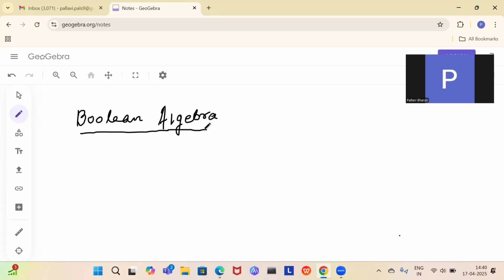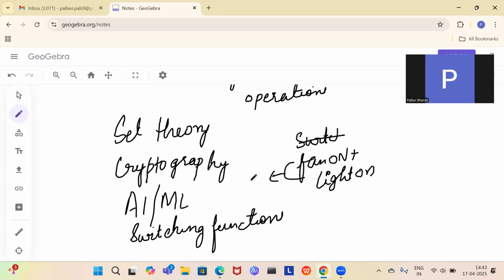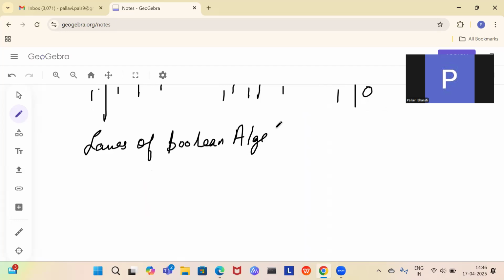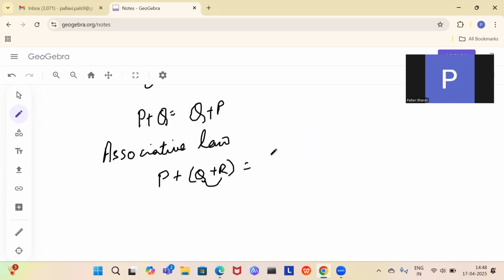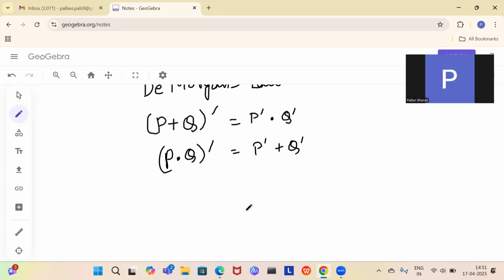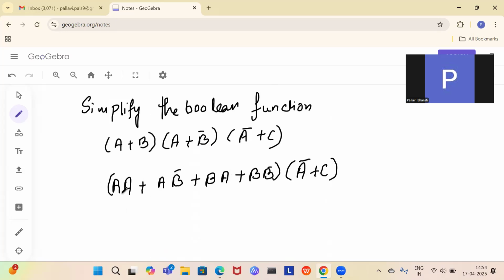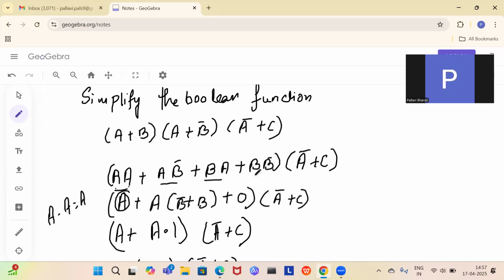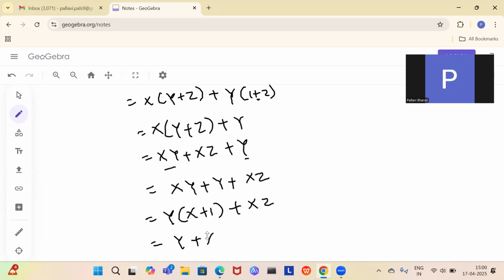Digital Electronics Boolean Algebra /Pallavi BharatiAssistant Professor EEE Department, SVIST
Digital Electronics Boolean Algebra